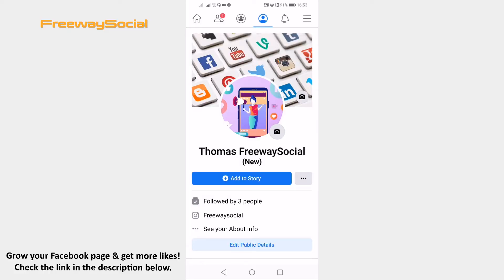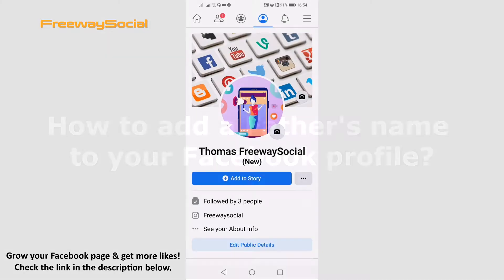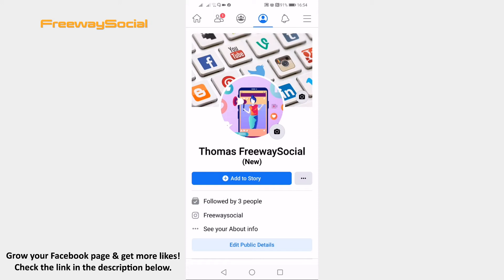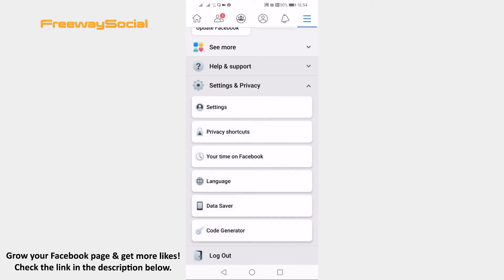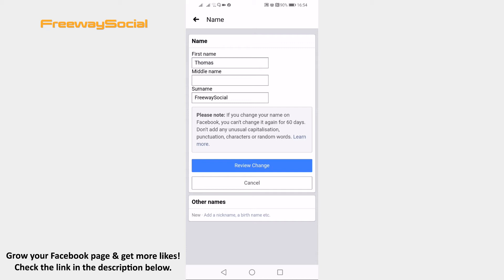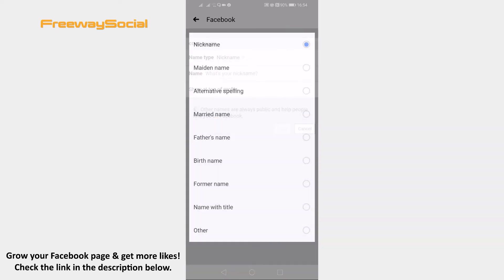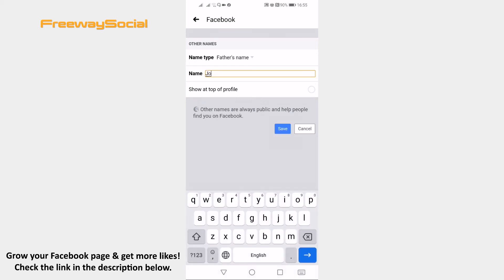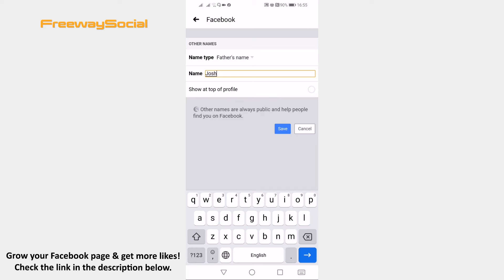How To Add A Father's Name To Your Facebook Profile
In this video I am going to show you how to add a father's name to your Facebook profile.

👉 Read our article on how to add father's name to your Facebook profile

If you want your father’s name to appear on top of your Facebook profile next to your Name and Surname, then you are free to do it.

Just follow these steps and you will be able to add a father’s name to your Facebook profile:

1. Open up Facebook app and login to your profile if you haven’t already.
2. Click on the menu icon at the top right corner of your screen.
3. Scroll down and click on “Settings & Privacy”.
4. In the sub-menu select “Settings”.
5. Click on the “Personal information” at the top.
6. Click on “Name” section.
7. Find the “Other names” section at the bottom and click on “Add a nickname, a birth name, etc”. You will be brought up to a new window.
8. Click on “Nickname” next to Name type and select “Father’s name” from the list.
9. Enter your father’s name in the “Name” section.
10. Click on “Show at top of profile” if you would like your father’s name to be displayed at your profile page and click on “Save”.

That’s it, you have successfully added your father’s name to your Facebook profile!

I hope this guide was helpful and you were able to add a father’s name to your Facebook profile.